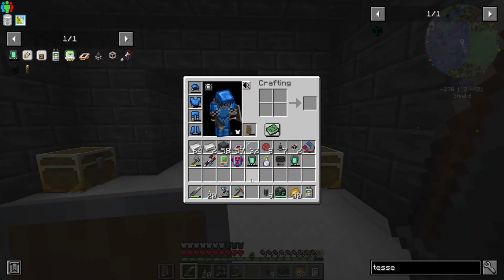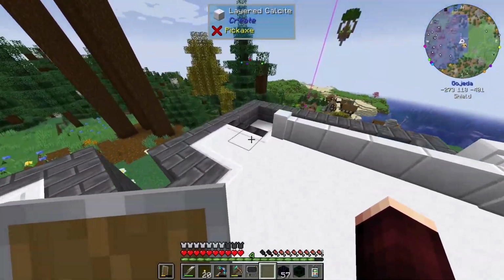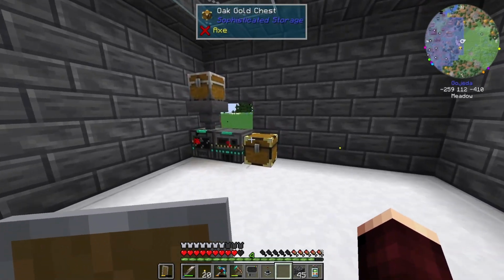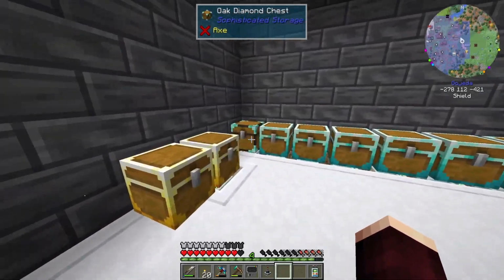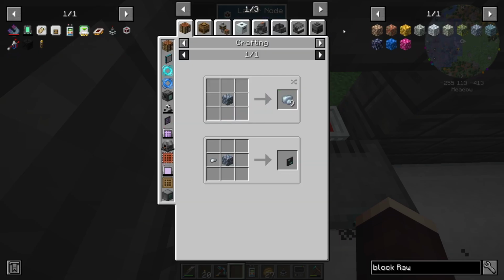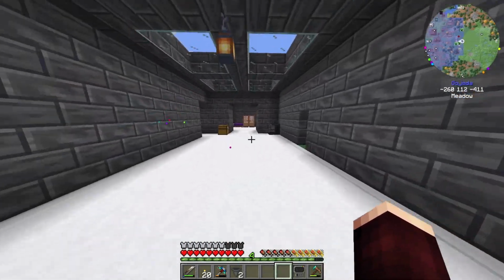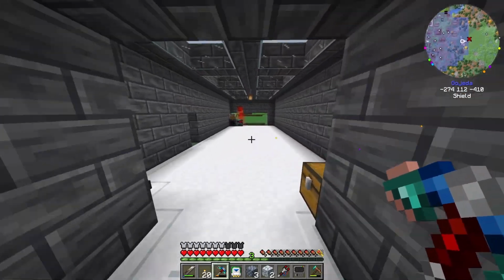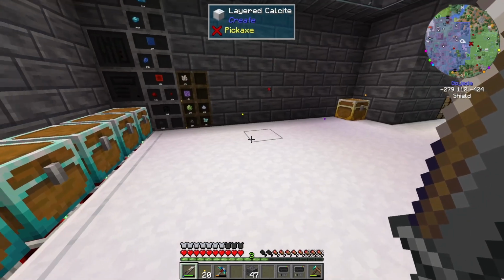LaserIO Ore Processing | DireWolf20 1.18 - Ep 16 | Modded Minecraft Survival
Finally the much anticipated (by me) direwolf20 modpack for 1.18 is released. these were originally the modpacks that got me interested in modded minecraft back in the day and to this day continue to be my favourite modpacks for just plain fun and enjoyment.